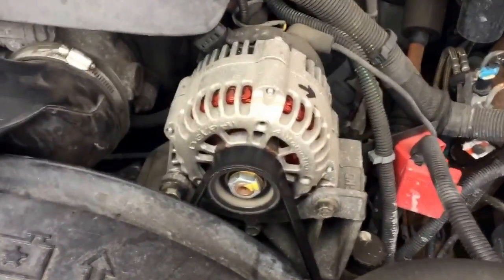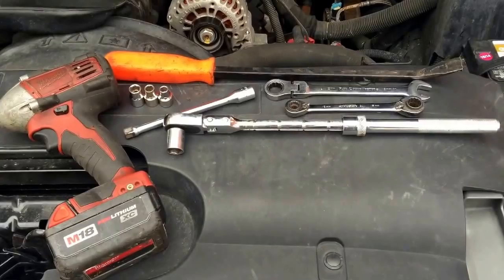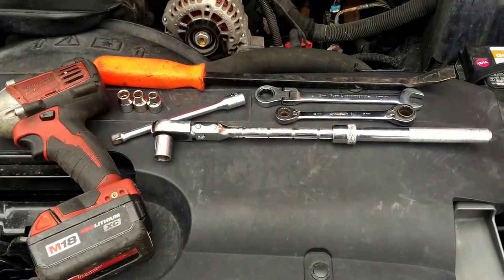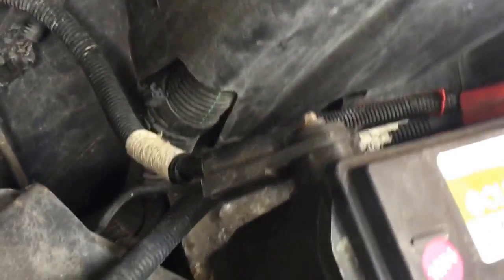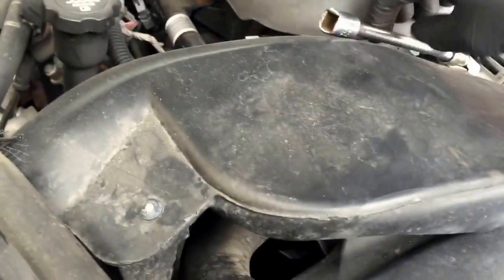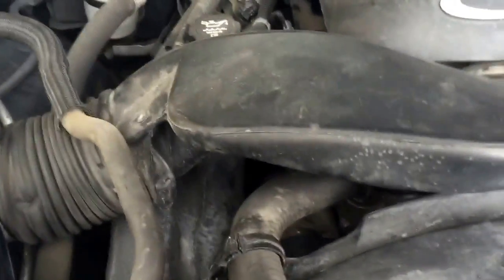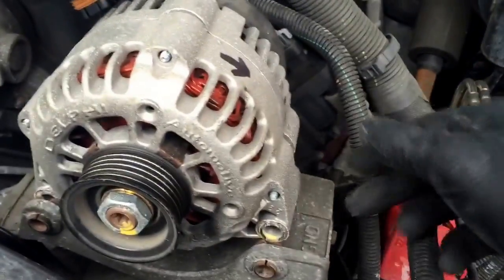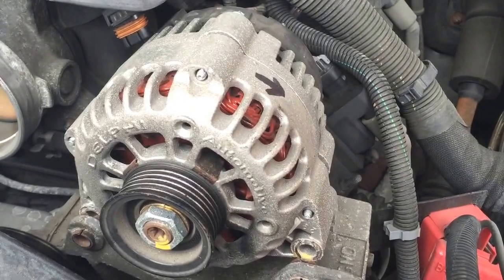How to replace a alternator 2004 Chevy Silverado 5.3 using hand tools & 3/8 Milwaukee impact drill